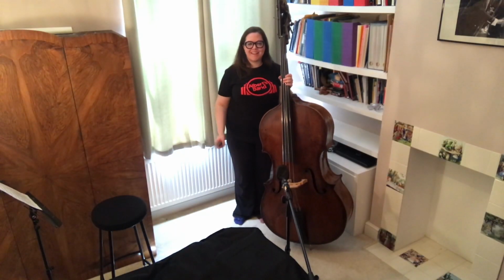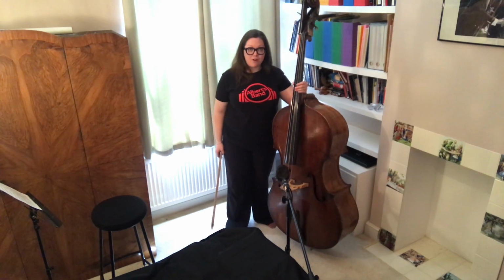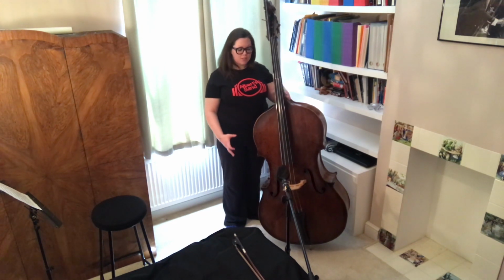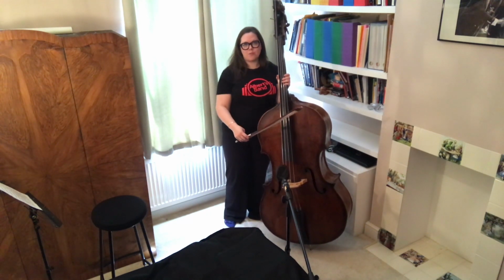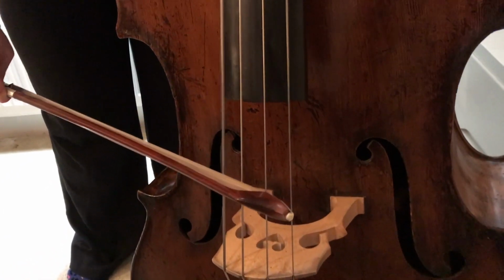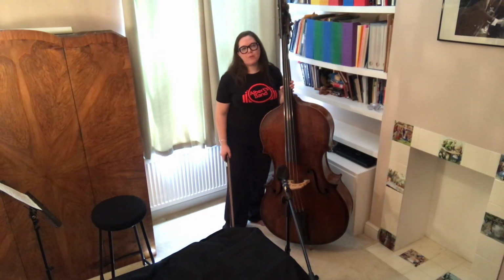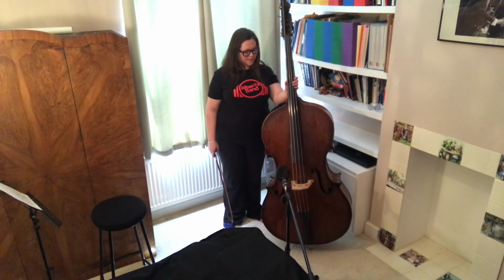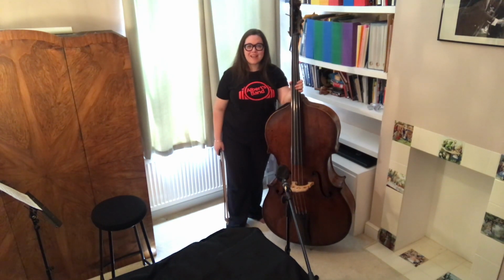Meet the Orchestra with Albert's Band - Episode 7: The Double Bass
Alice introduces us to the MASSIVE double bass that she keeps in her living room and shows us all the different ways it can make sounds.